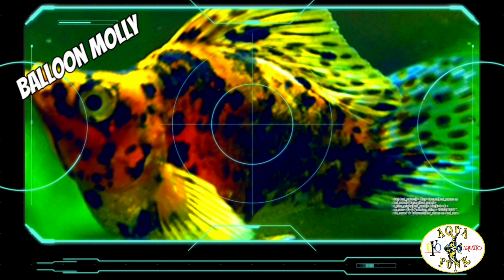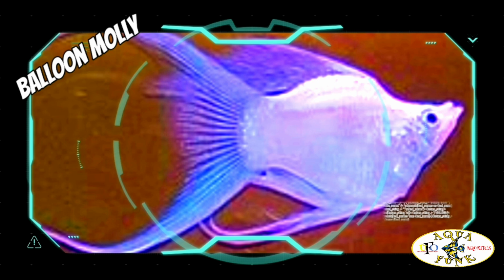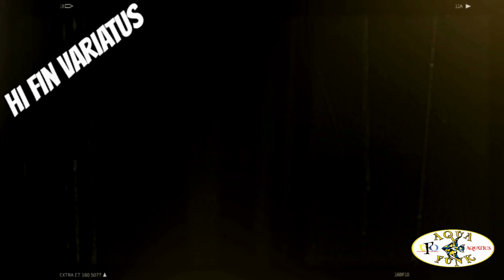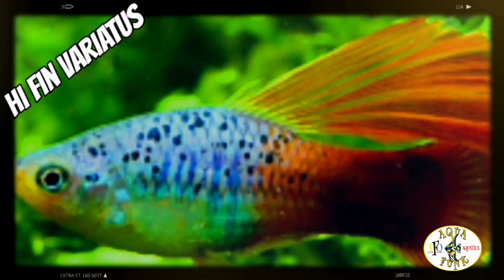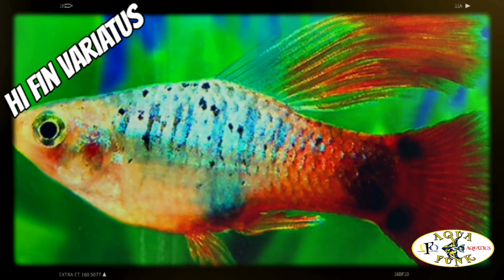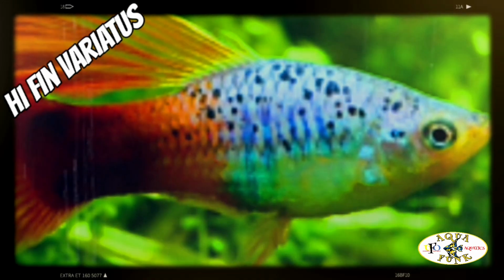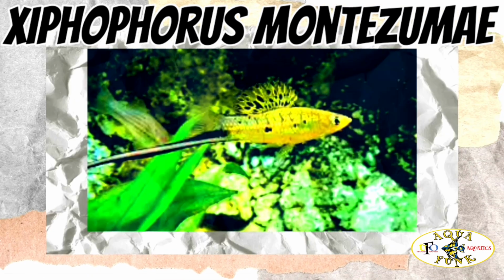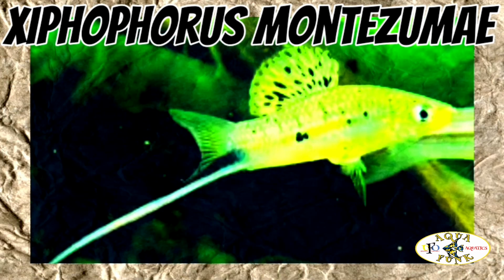Most Beautiful Mollies, Platies Swordtails And Variatus Fish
Xiphophorus maculatus
Xiphophorus helleri
Poecilia sphenops
Xiphophorus variatus

This video is going over some of my favorite looking livebearer fish that come from the Molly platy swordtail and variatus Families. This video is not a species Spotlight so much as a video to let people know that they exist. If you are interested in these types of live bears you do not have to settle for the same old same old. there are plenty of cheap and inexpensive fish on the market that can allow you to have a Exquisite Aquarium without the expensive price tag. If this is your first time this is my channel I invite you to hit the Subscribe button and notification Bell so that you can be notified as soon as a new video is released I would also appreciate if you would too hit the like button and please leave a comment in the comment section.

*￼(AQUA FUNK EMAIL)
*￼(AQUA FUNK AQUATICS ON INSTAGRAM)